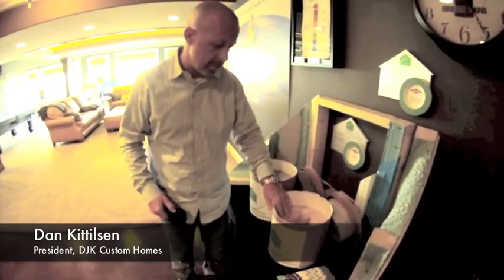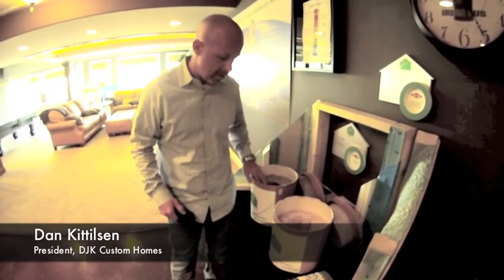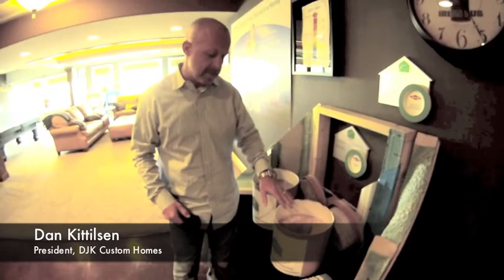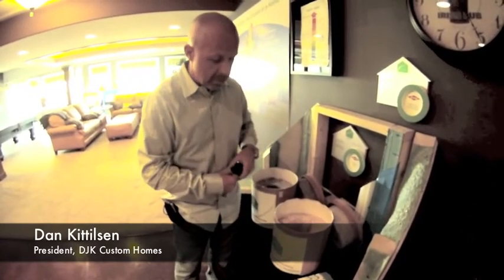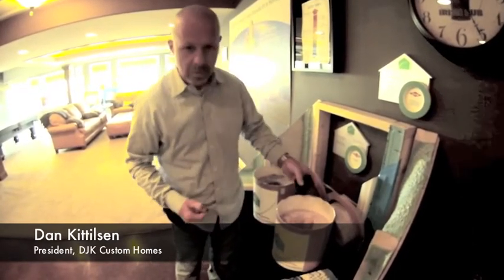Benefits of Cellulose Insulation over Fiberglass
Dan Kittilsen, President of DJK Custom Homes in Plainfield, Illinois demonstrates the superb sound deadening qualities of blown in cellulose insulation. DJK Custom Homes used blown in cellulose insulation as part of their high performance energy insulation package in all of their new homes!